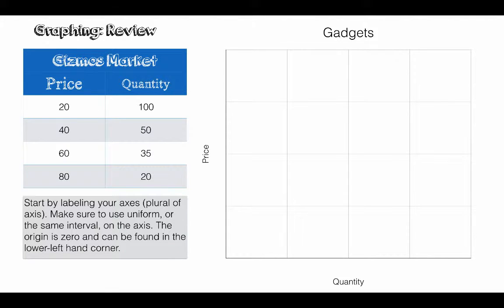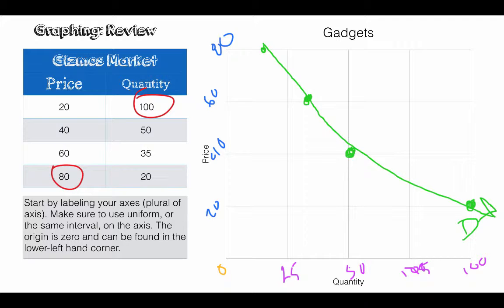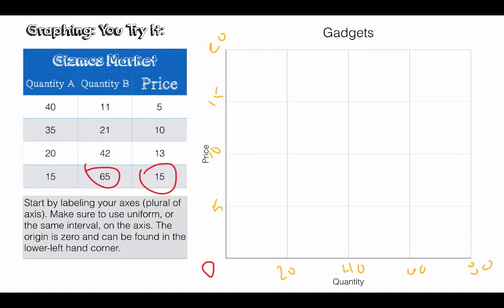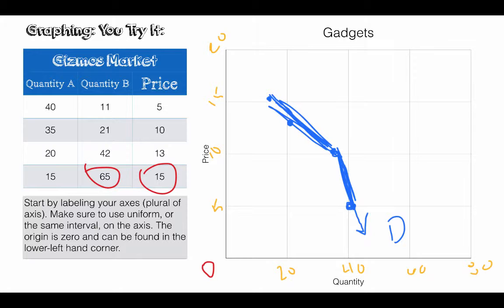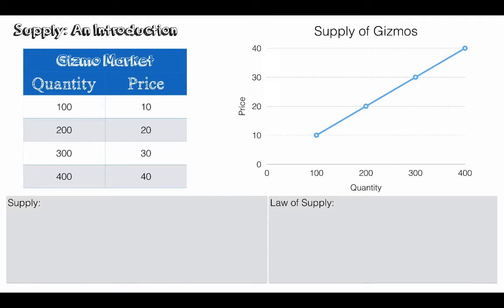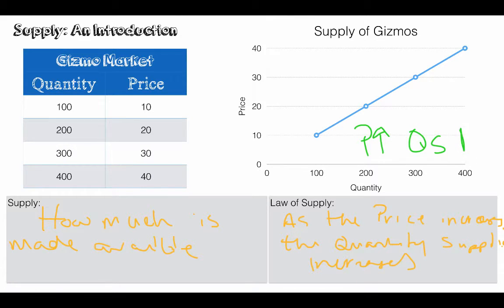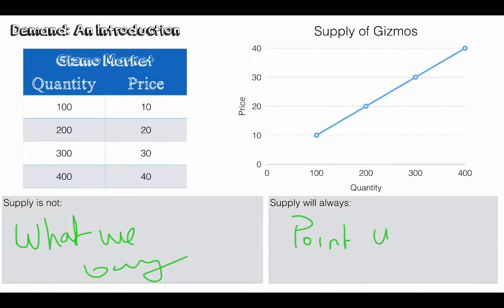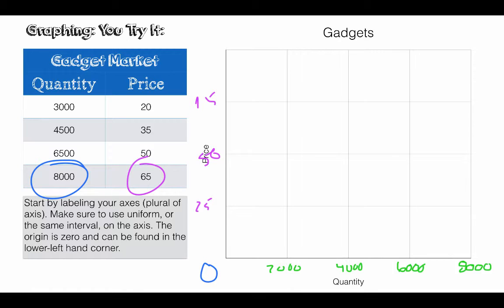Economics-Introduction to Supply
Introduction to Supply and Supply Curves for High School Economics class.